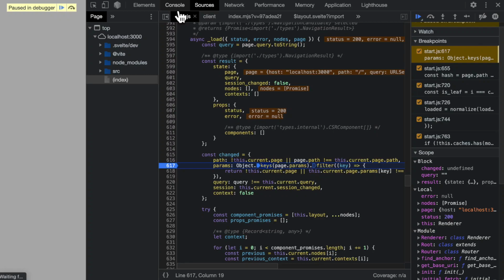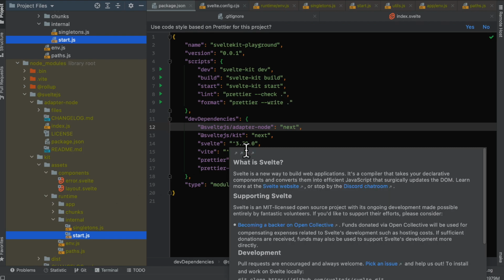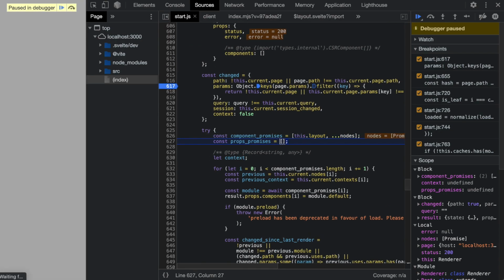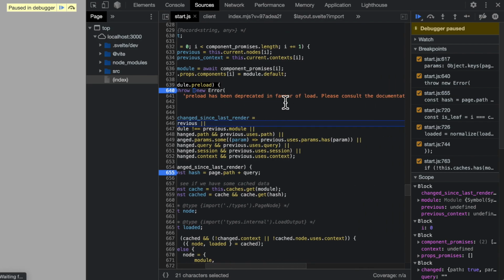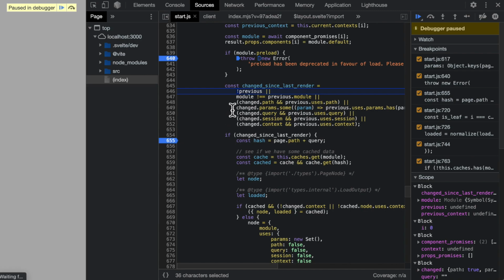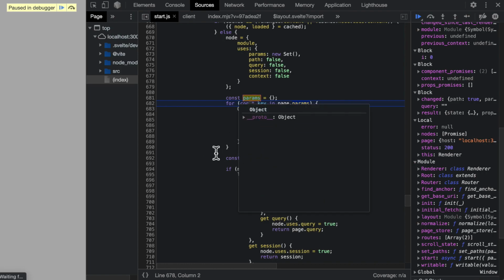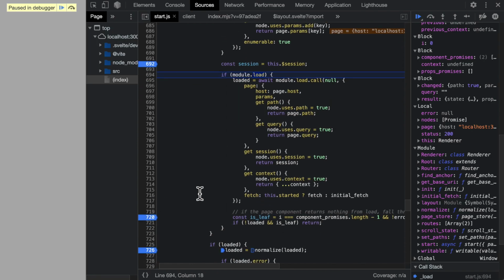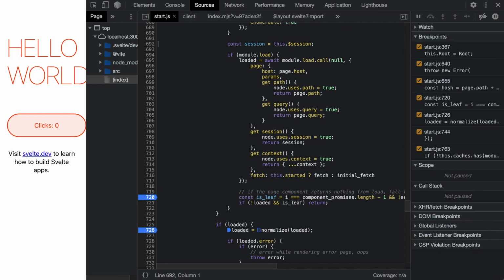Initial debugging of start.js in SvelteKit adaptor-node runtime/internal | Part 3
Intial pass with a default sveltekit project